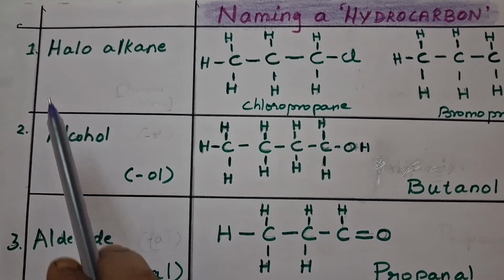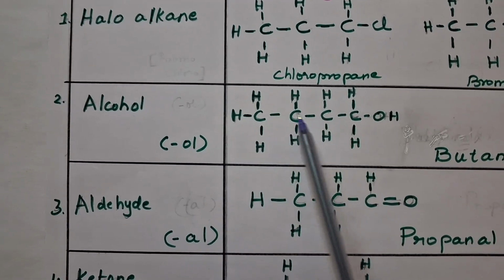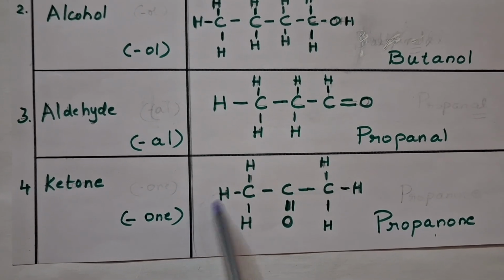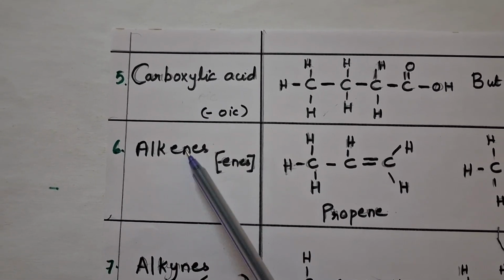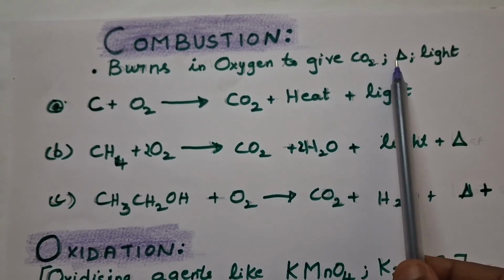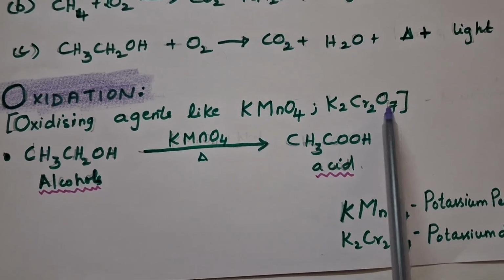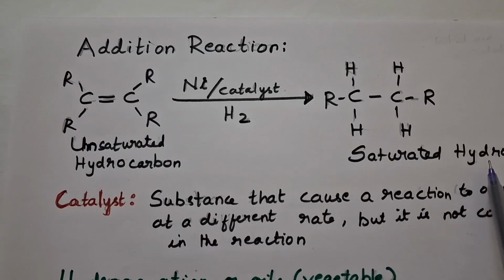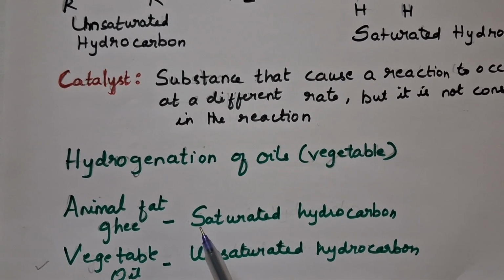Naming hydrocarbons CLASS-10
Naming hydrocarbons with examples.
Combustion, addition reaction, oxidation and hydrogenation of oils. (explaination)